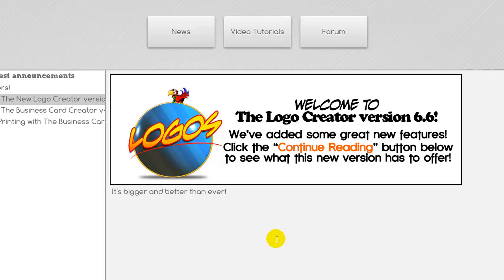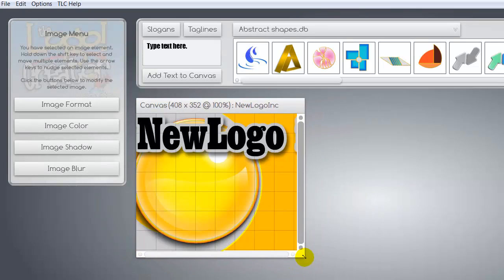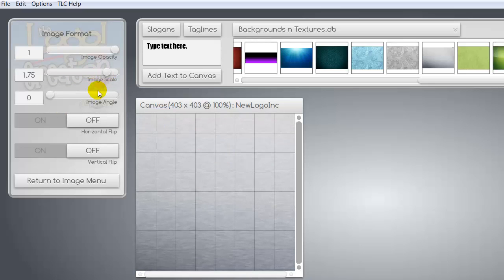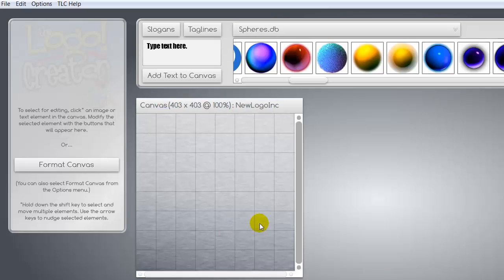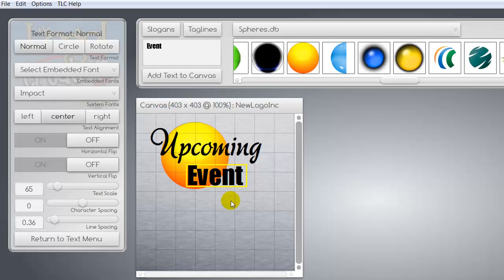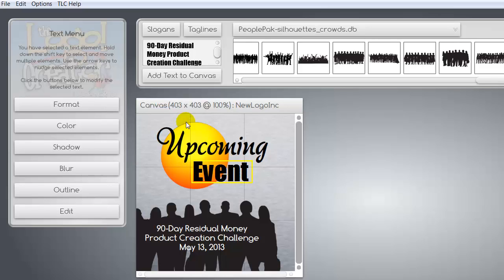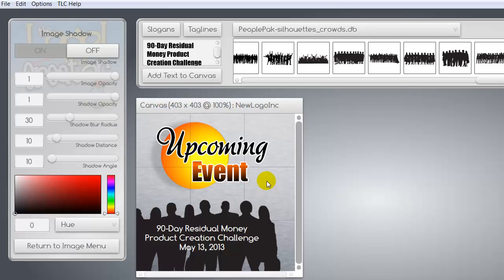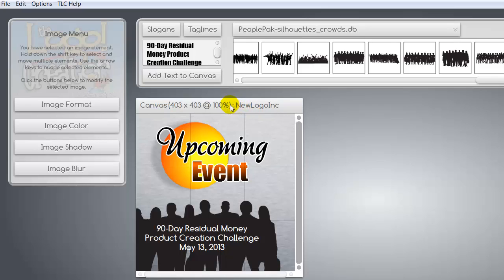How to Make a Quote Graphic for Your Facebook Fan Page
How to Make a Quote Graphic for Your Facebook Fan Watch this video if you want to learn how to make a quote graphic for your Facebook Fan Page.